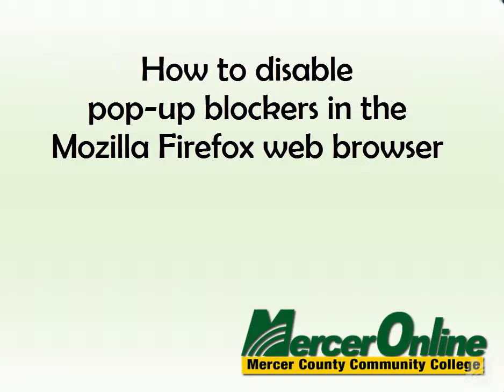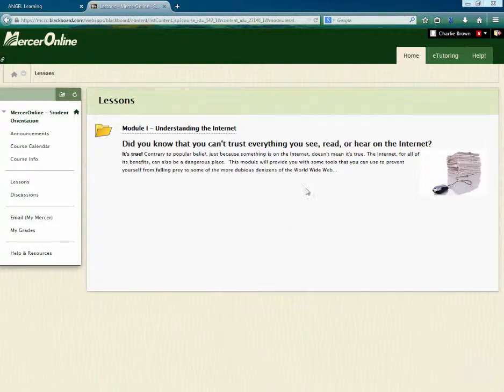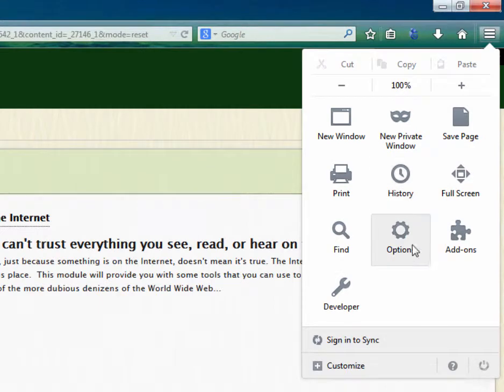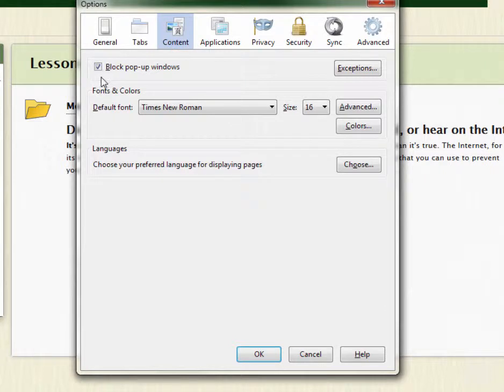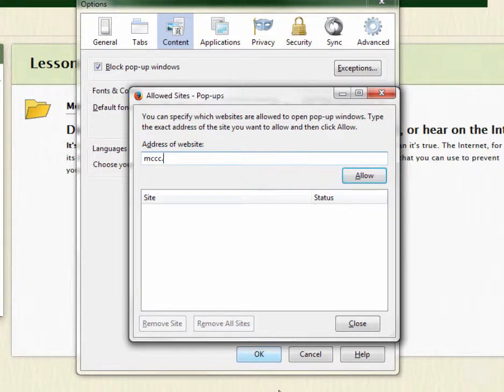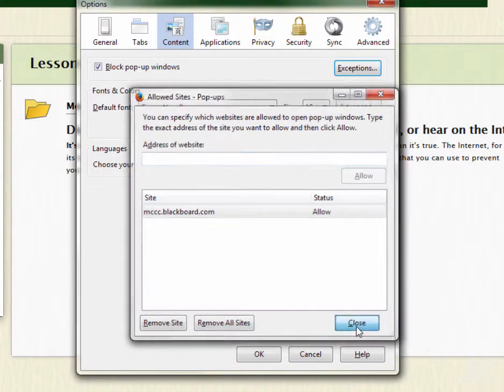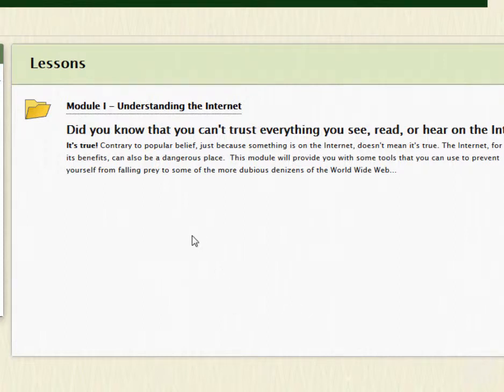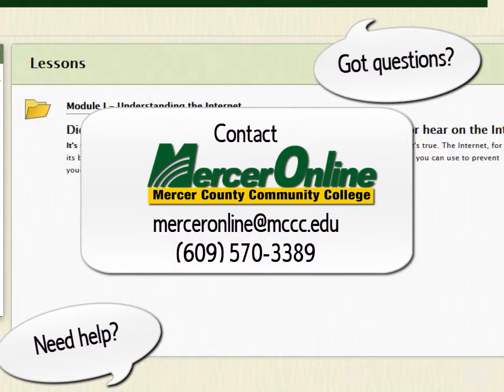How to Disable Pop-Up Blockers in Firefox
This video provides step-by-step instructions on how to enable pop-ups from MercerOnline's Blackboard system to load in the Firefox web browser.